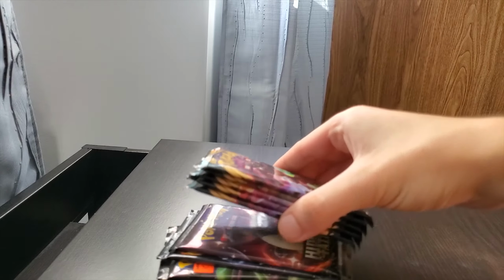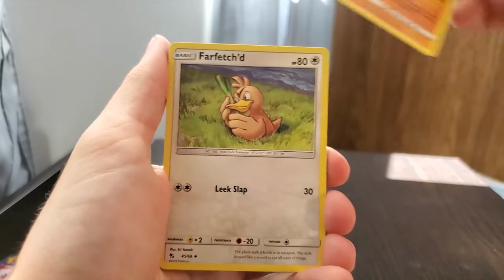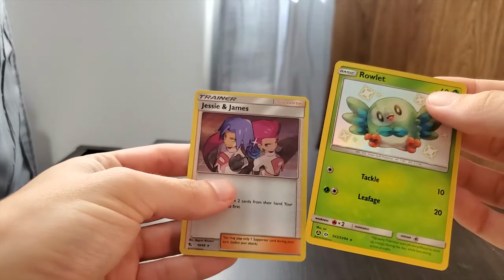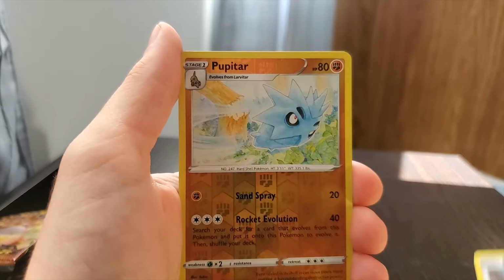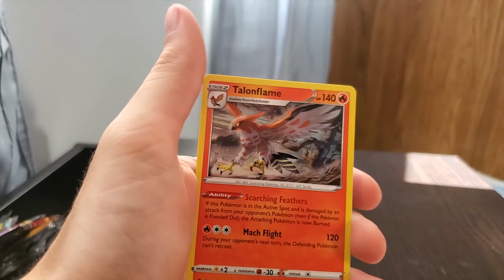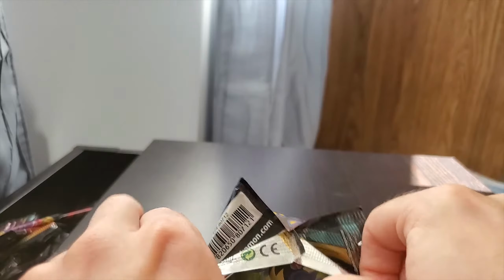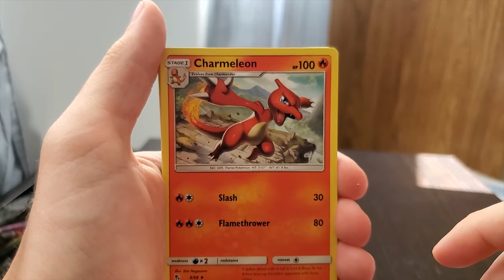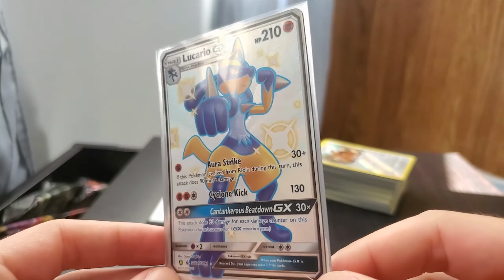Opening 6 Hidden Fates Boosters! (WE PULLED A SHINY GX!)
Hey guys! This video was recorded a little while ago now, but I got my hands on some more Hidden Fates single booster packs - Bless these flea market pulls! I really want to continue opening more Hidden Fates but it so expensive!! I am also still hunting for this Shiny Charizard V which, honestly, I kinda like more ://. Anyway, pulled a nice shiny GX in this video, and the video of Vulnuss pulling a shiny Charizad V is coming soon!!!